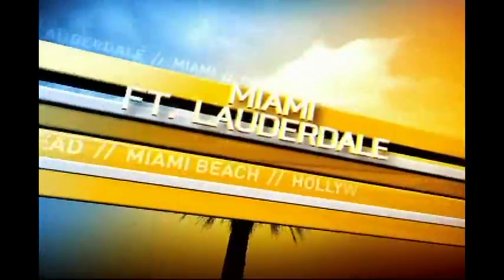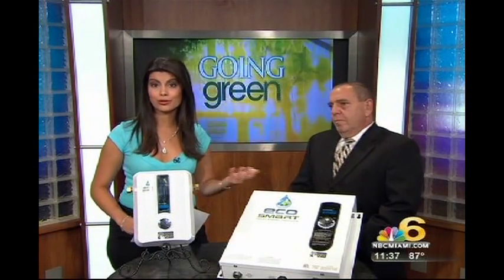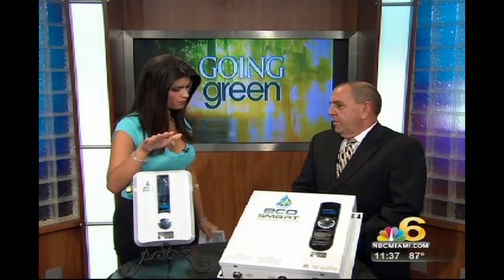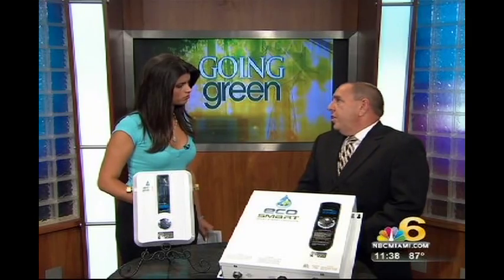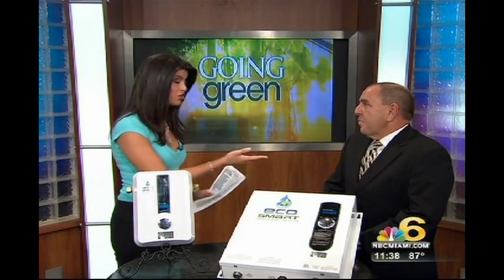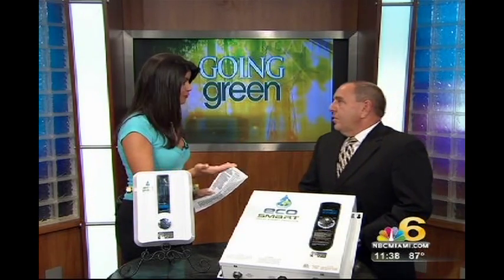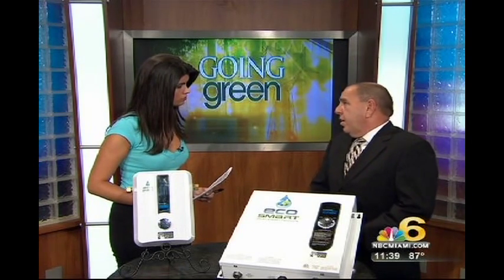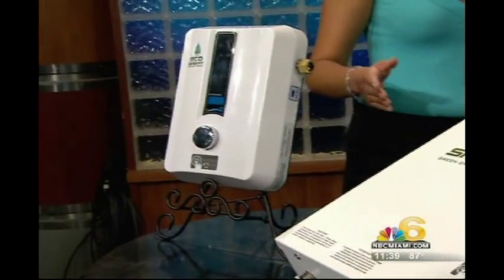Electric Tankless Instant On-demand Hot Water Heater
Enjoy endless hot water, when you want it, and only when you need it. Go Tankless and Save!

This Smart Technology electric tankless water heater is configured for climates where incoming water temperatures are in the 60°F to 78°F range. These models are well suited for homes in the southern States. Digital Temperature Control allows you to set your temperature up to 125°F. Designed for a maximum flow rate of 1.5 GPM.

Maximum Flow Rate Desired: You should consider the maximum flow rate you really need or use. See the chart below for flow rate guidelines for various hot water applications in the home. The average shower temperatures are between 98°F to 105°F. The chart is based on a 220V input voltage and maximum flow rates are listed for various incoming water temperatures.

If you typically use about 2.5 gallons per minute (one shower with water saver showerheads and one hand sink) at the same time, find the 2.5 GPM on the chart or the number closes to it. If the number is highlighted in GREEN, then it is the correct model for you. If it is highlighted in YELLOW, that means you can get by with it. If it is highlighted in RED, then consider a model a step or two up.

Specifications
Voltage single phase  208/240V
   ECO 6  ECO 8  ECO 11
6.4 KW 30.0A  8.2 KW 40.0A  11.8 KW 60.0A
HZ  50/60
Pipes fittings  1/2" compression union
Tubing  Stainless steel
Protection  Thermal automatic
Temp control  Max setting to 125°f
Activation flow  .25 GPM
Supplied wire  6 gauge
Energy efficiency  99.8
Certification  UL 499/CSA

Electrical Requirements

Before purchasing an ECOSMART, please ensure that your home will have sufficient electrical capacity. Please see the following chart for electrical requirements:
Model  Recommended
Breaker  Maximum Amperage
@ 240 V  Recommended Household
Electrical Service  Recommended Minimum

Breaker size and wire gauge must meet all applicable local, state, provincial, and national electrical codes for your area. These are only guidelines that will apply to most installations. Some codes require use of electrical sub-panel for installation, especially when heater is not mounted within line-of-sight of the main electrical panel. Wiring should be sized to maintain a voltage drop of less than 3% under load.

The above specifications are only guidelines. If your home is already equipped with a large number of electrical appliances, you may require a larger electrical service than the one recommended above. Please consult an electrician before placing an order.

Tankless Water Heaters

Currently the United States is the world's largest energy consumer and for that reason is also the largest source of global warming pollution. The U.S. emits more carbon dioxide than China, India and Japan, combined. 25% of the carbon dioxide pollution produced by the U.S. comes from fossil-fuel burning. By switching to more energy efficient appliances and equipment as ECOSMART Tankless Water Heater, we can reduce the use of electricity and cut carbon dioxide pollution produced from power plants. When it comes to water heating, you won't find a higher performing, more efficient and better quality tankless water heater than the ECOSMART Tankless Water Heater.
Misspellings for all those web searchers needing to find us: Echosmart, Echo Smart, hotwater heater